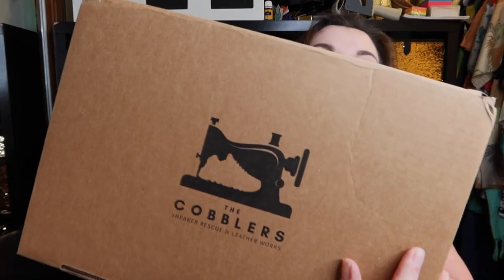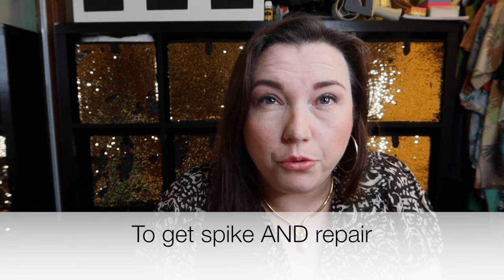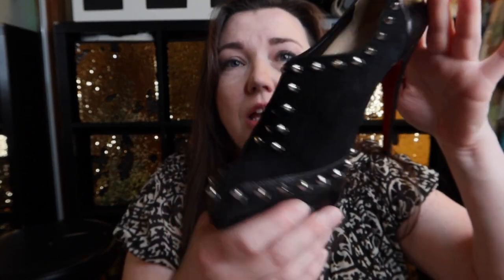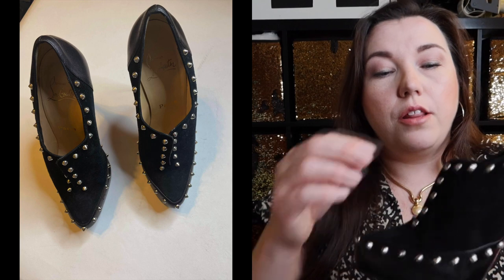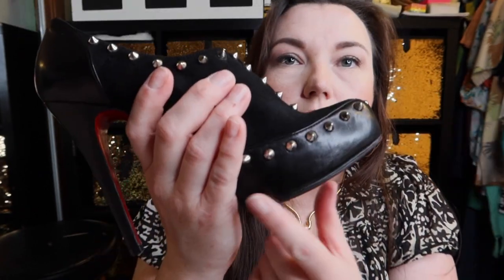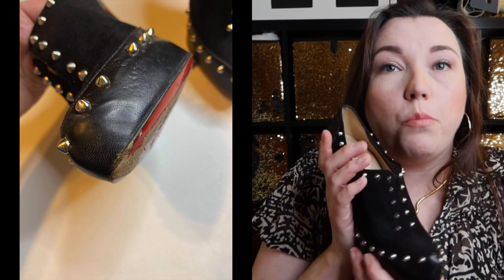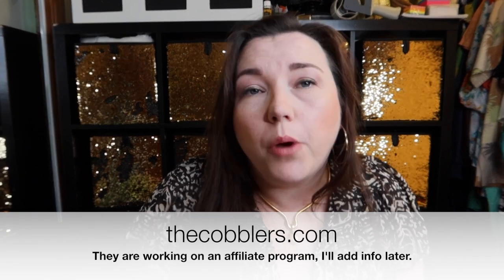The Cobblers Honest Review: Christian Louboutin Heels Repair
I acquired a pair of awesome authentic Christian Louboutin Spiked Heels from a storage auction several years ago when I used to bid on units. I sold the rest of the designer shoes quickly online but never listed these because I thought they wouldn't sell for much with worn bottoms and a missing spike so I packed them away and forgot about them for awhile. Fast forward to recently when I unpacked them again and remembered seeing an ad on Facebook  for a repair company so I reached out and got a quote and I'm so glad I did. The company I'm referring to is The Cobblers. Not only was the repair quality amazing but the price point for the repair was so affordable. I knew that getting them repair would increase the resell value and make it worth it.

If you're a reseller who often thrifts designer shoes and bags in need of repair or order thredup designer rescue boxes and the items need a little TLC I definitely recommend reaching out and seeing what The Cobblers can do for you. It's a small investment that is sometimes so worth it if the value is there.

If you're a lover of designer and have an item that is flawed but you love but can't seem to get rid of then the service may be for you as well. The price point for personal use is justified even more. Why not repair an item you already love and save money rather than buy another and spend so much more.

I’m listing all the funky, trending, and unique pieces over on Depop.